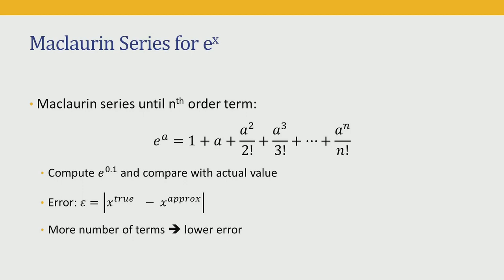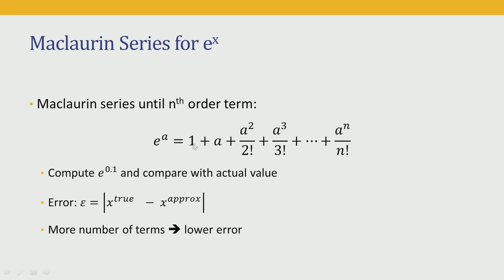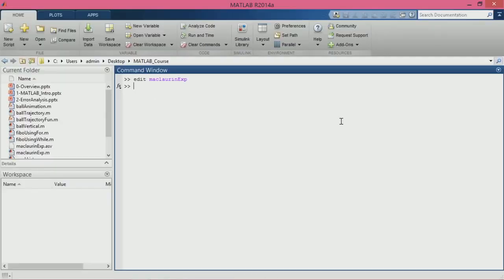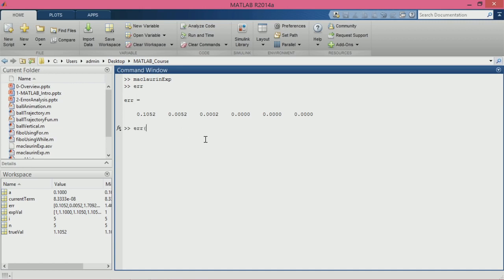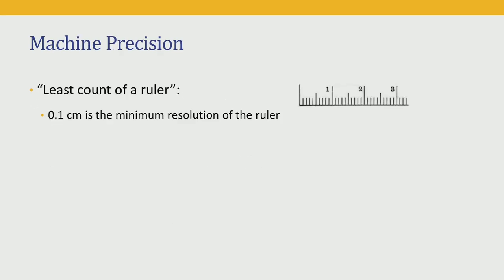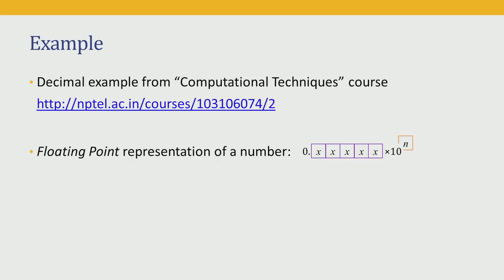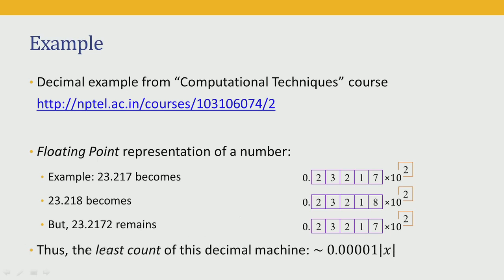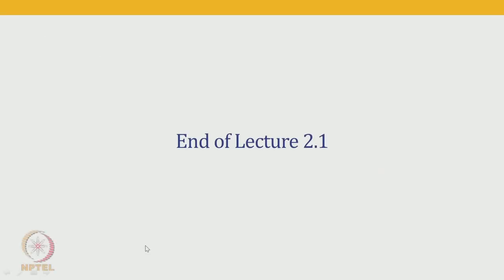Lecture-9 Errors in Numerical Computation